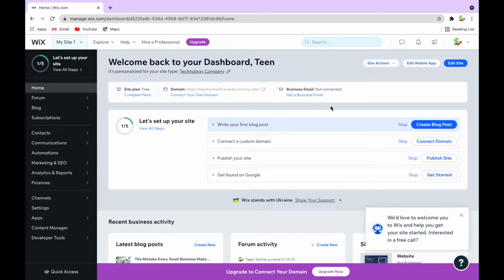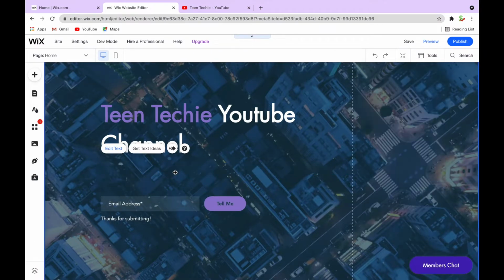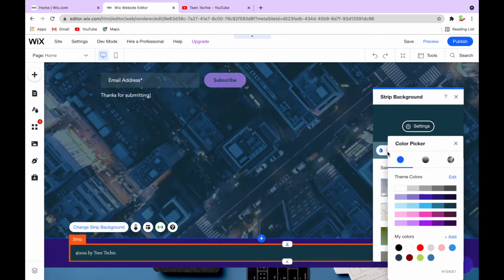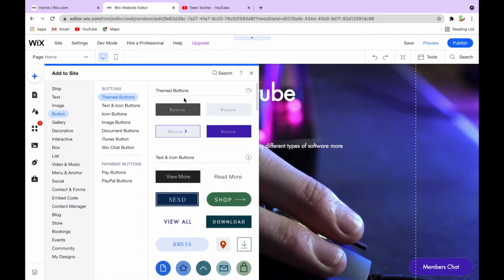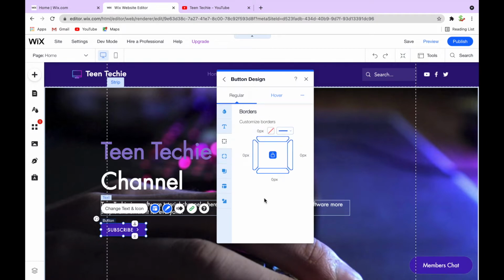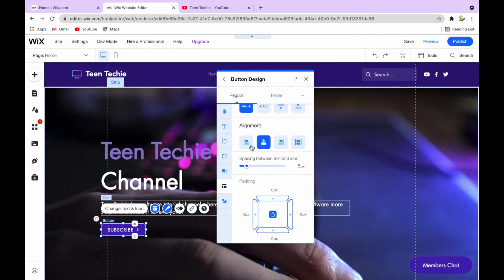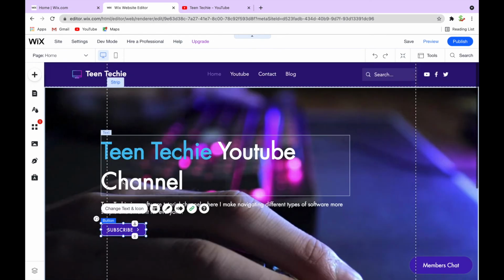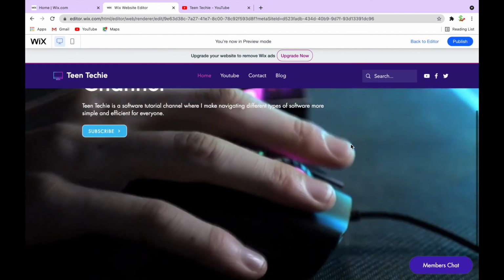Complete Guide to Wix for Beginners 2022 - Part #2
In this video I give you a complete guide to Wix for Beginners 2022 edition part #2.  I show you how to create your own home page from start to finish: including how to add buttons, images, videos, and customize text.